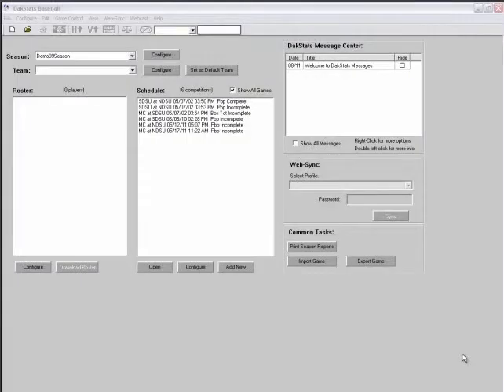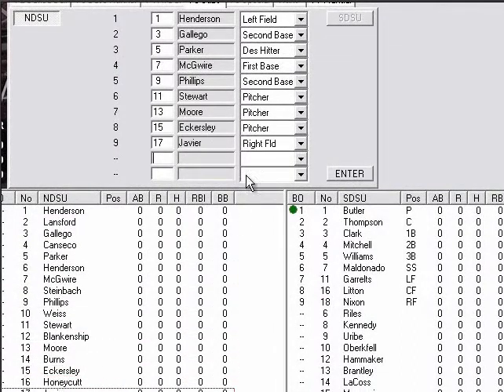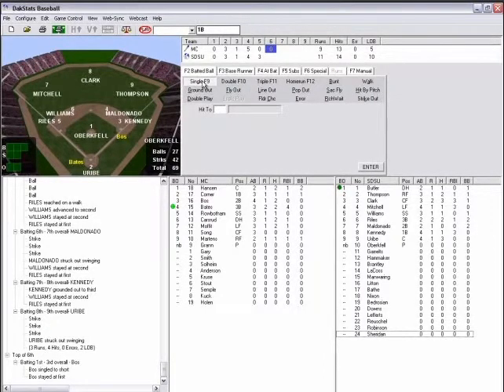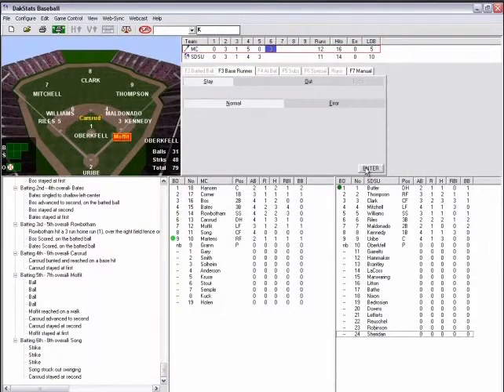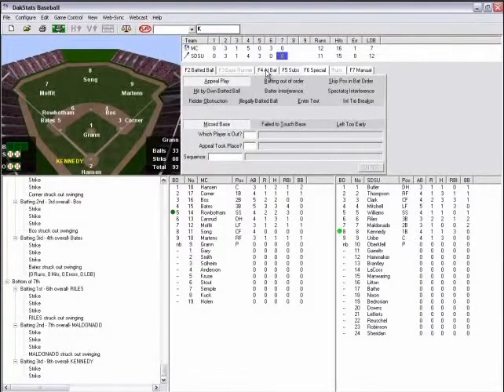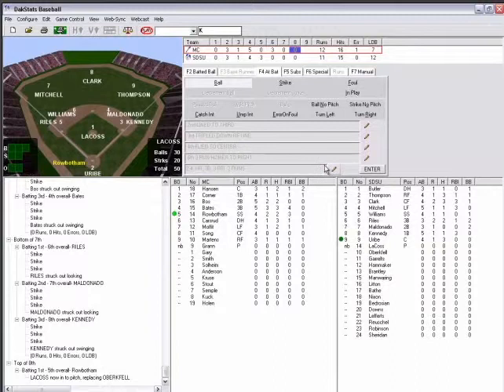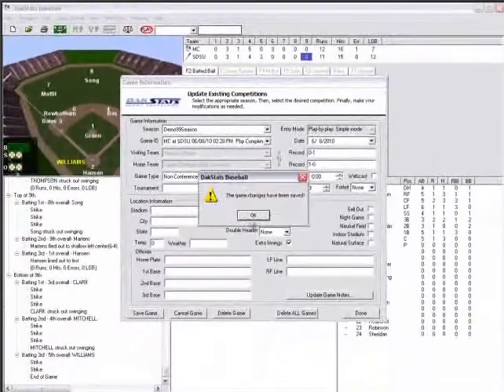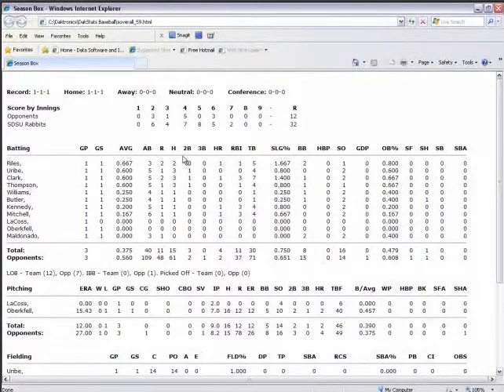Dakstats Operation: Baseball In Game Operation